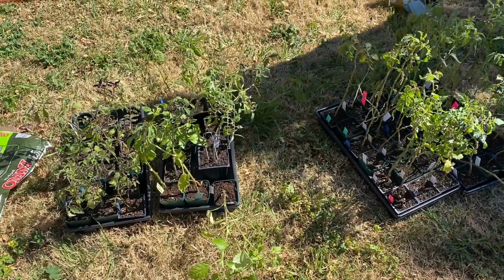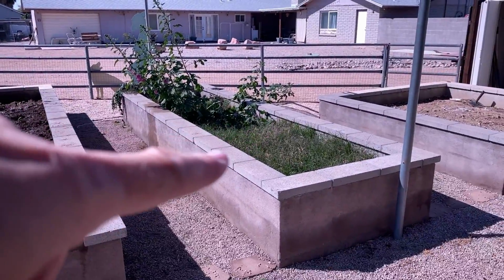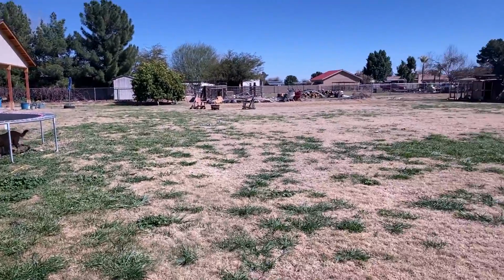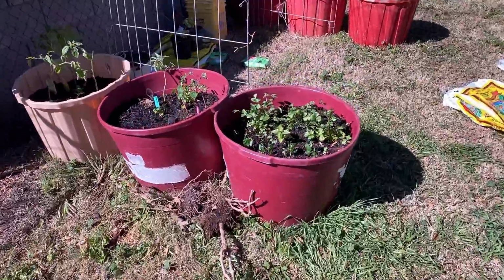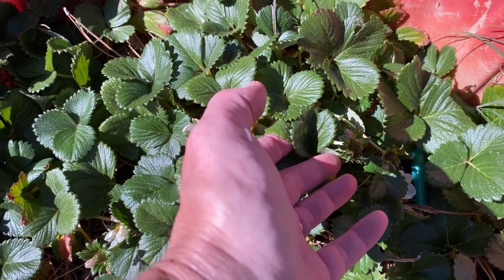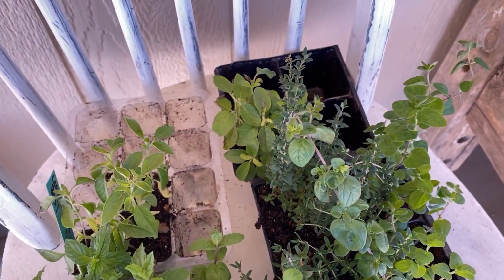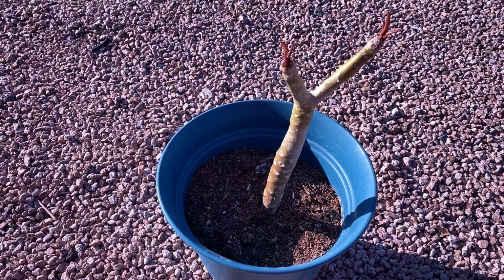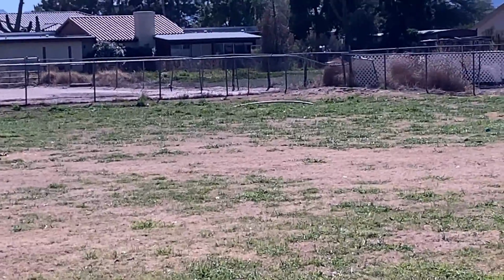Garden Tour and Planting at Cousin Vickie's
Gardening with Cousin Vickie
Gardening and sharing your hobby with a friend or family member is fun.  We transplanted peppers, tomatoes, flowers, and herbs into her garden.  She gardens in grow bags, feed containeers and in raised cinderblock beds.  She also is trying to learn how to use flood irritation to water her garden.
I learn about the plumeria and the beautiful flower it produces and get to bring one home!

Welcome to Growing with the Woodpile
A journey of learning how to garden in 2 zones.  Hot Zone 9a in Mesa – Phoenix Arizona and cool weather 6b in Alpine Arizona.